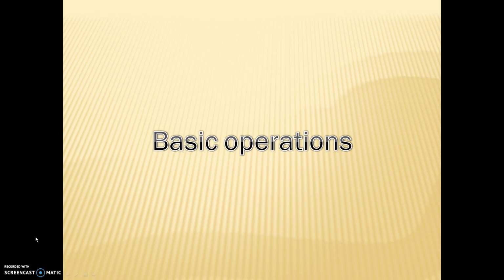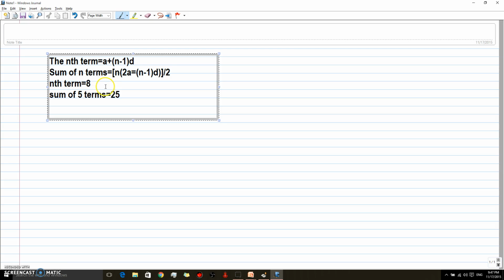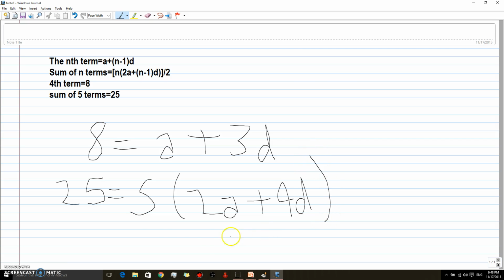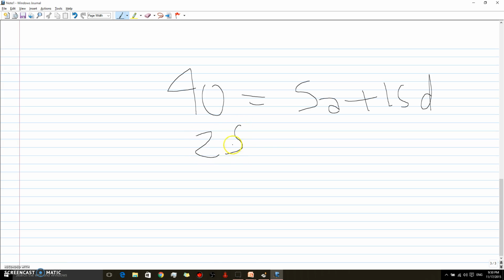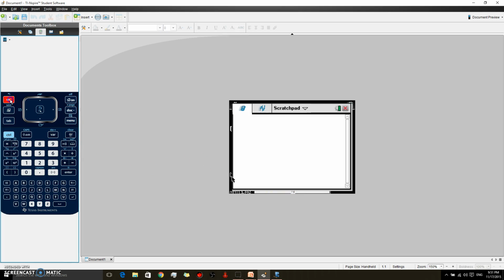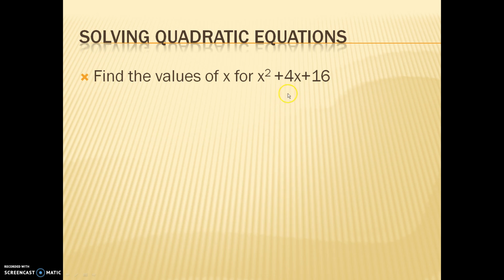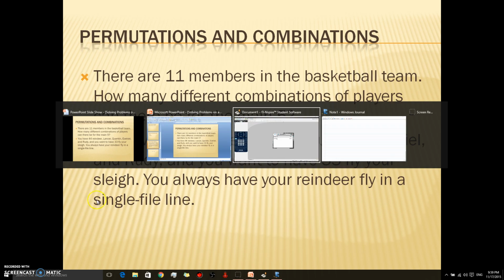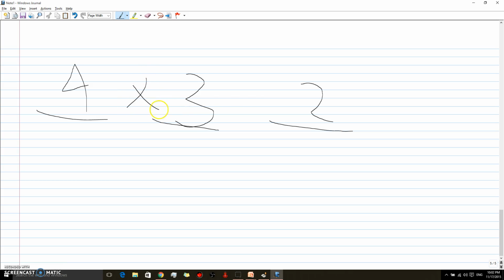Using a GDC to solve problems